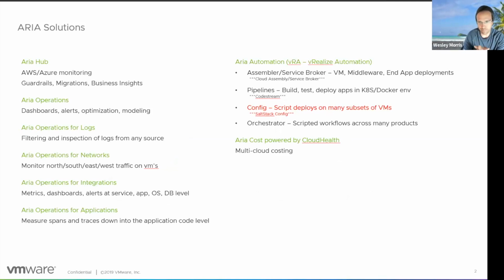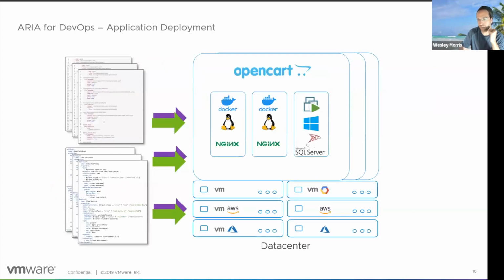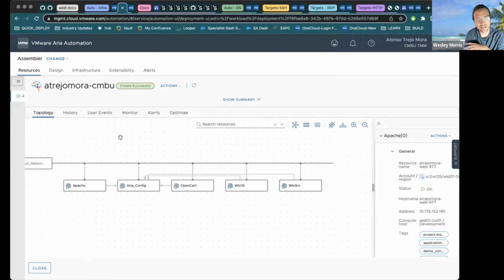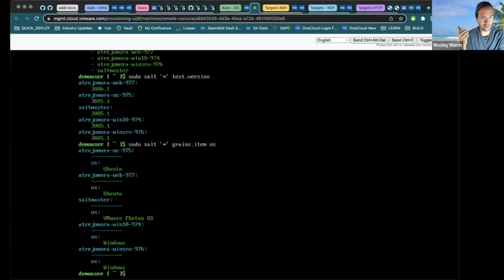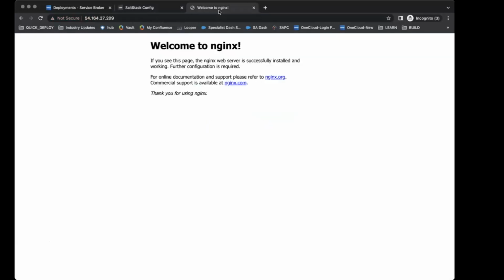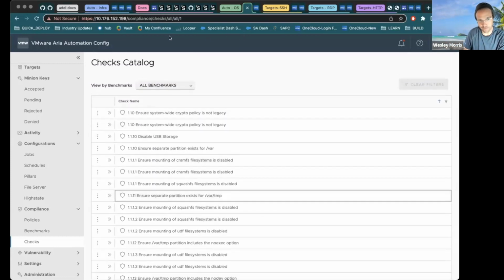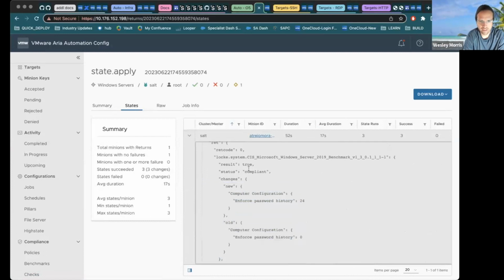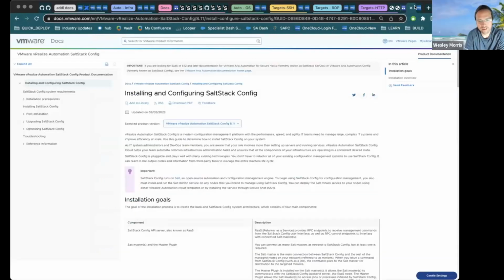The DevOps Loop with VMware: Salt, SaltStack, and Aria Automation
Alonso Trejo Mora and Wesley Morris, Cloud Solution Architects at VMware, explore how in your business you can create and manage datacenter services more easily, more repeatedly, and at scale, as well as why this is important in the context of the the DevOps framework.

To this end, we showcase, with examples and demonstrations, the use of SaltStack Enterprise (now Aria Automation Config) in operating systems and underlying services.

We try to strike a balance between keeping the content consumable yet thorough for a range of viewers to get started and comfortable with how Salt works.

Ready for our guided labs on Aria Config?
Try our Hands on Labs linked (in-full) here -- Note: you may need to sign in first: